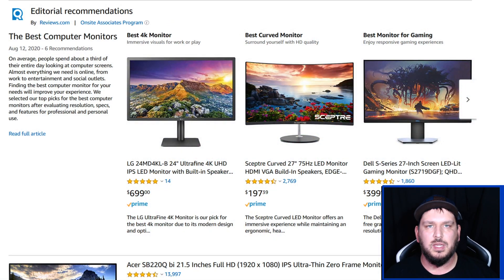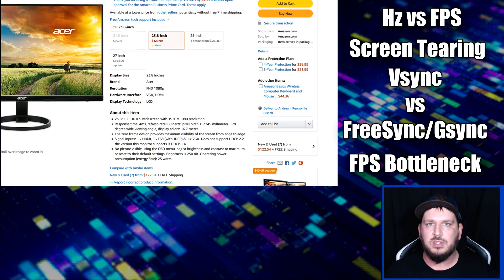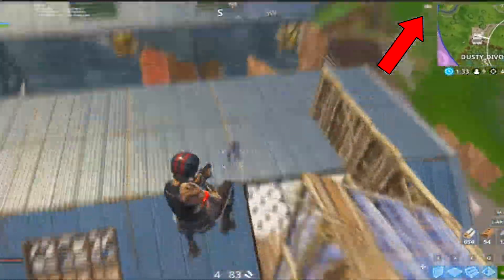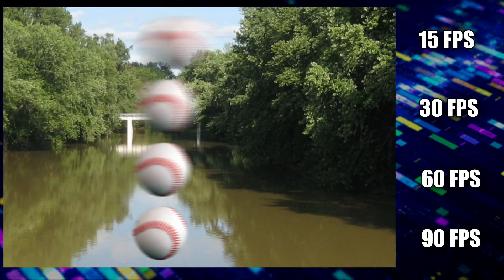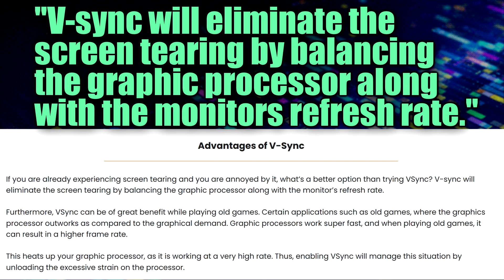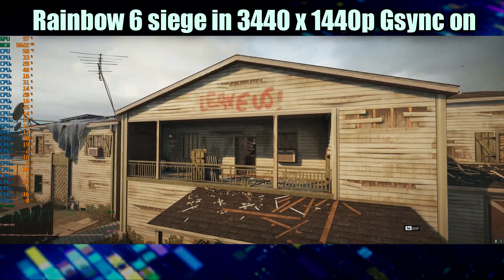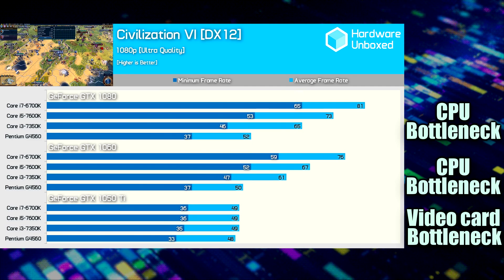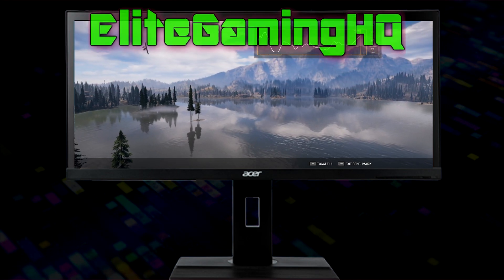What Monitor should you buy? High FPS comparison.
HZ vs FPS must watch BEFORE buying your next MONITOR, Dont waste your money on another monitor. Watch this first

This video is a monitor buying guide for the best monitor to fit your gaming PC. In future videos we will cover monitor size, monitor resolution, ultrawide vs duel monitor ect. I just wanted to make this video to help you guys buy the best monitor in 2020 to fit your needs. Hardware is changing so fast these days.

🔥  Great Deals on PC parts, keyboards, mice, monitors, and other electronics all hand picked deals by me:

My PC:
Geforce RTX 2080 Super 8GB video card
32GB of Corsair Vengeance DDR4
512GB Wester Digital NVMe  M.2 (boot drive)
500GB Samsung 850 EVO SSD (gaming drive #1)
500GB Samsung 850 EVO SSD (gaming drive #2)
500GB Samsung 850 EVO SSD (gaming drive #3)